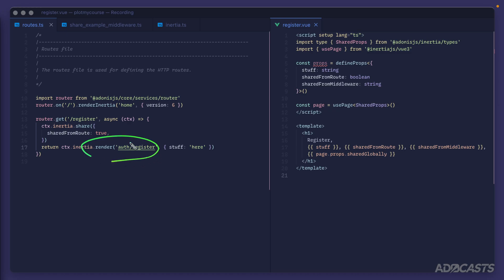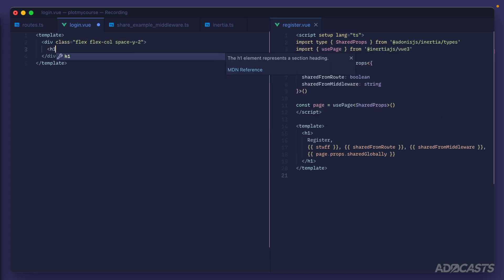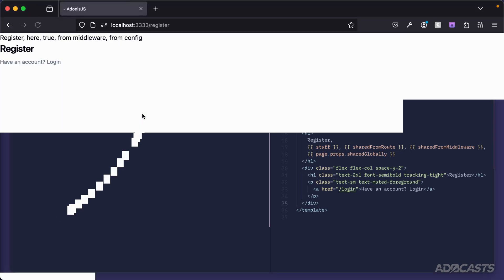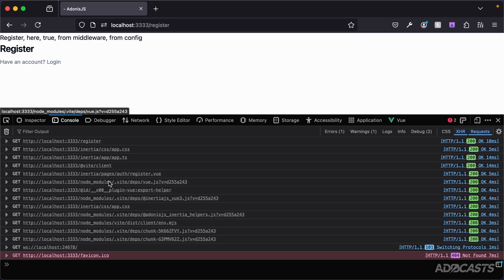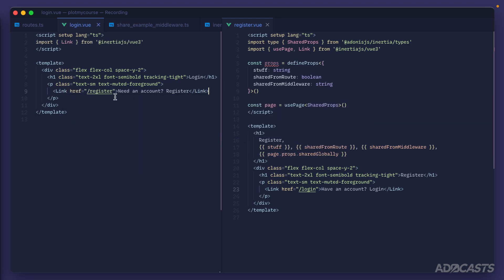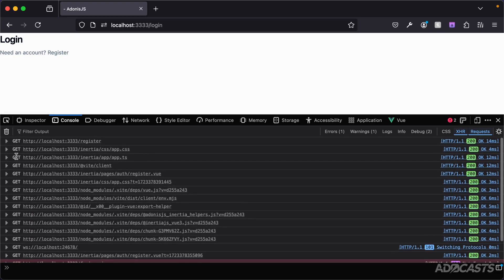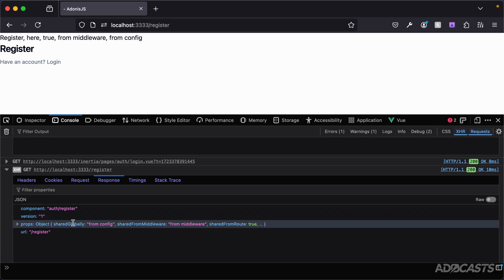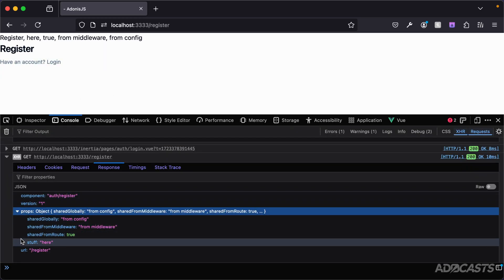Building with AdonisJS & Inertia: 2.2 - Linking Between Pages & Page State Flow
Learn how to link between pages using InertiaJS

In this lesson, we'll learn how to link from page to page the InertiaJS way. We'll then inspect how InertiaJS gets and updates our page's stateful information via our page props.

⏳ Chapters
00:00 - Adding A Section Route and Page
01:42 - Inspecting A Typical Anchor's Behavior
02:42 - Linking with Inertia
03:42 - Inspecting An Inertia Link's Behavior
05:00 - The Flow of Page State

Socials